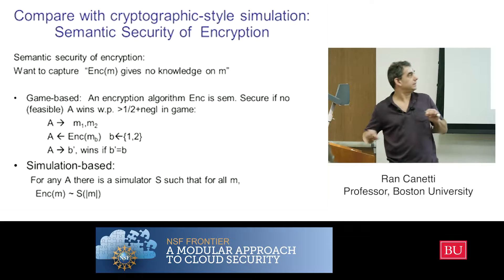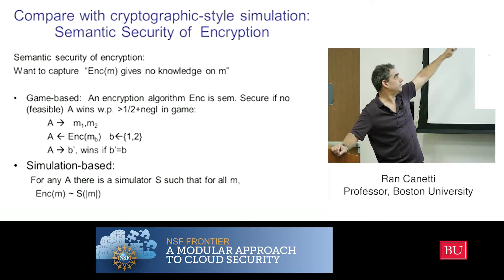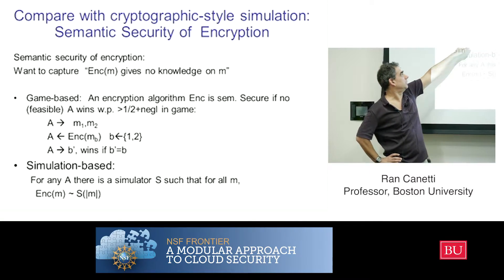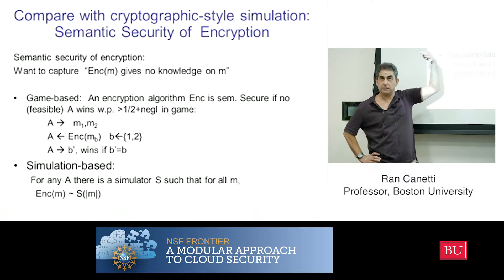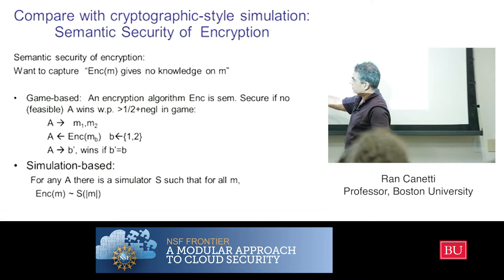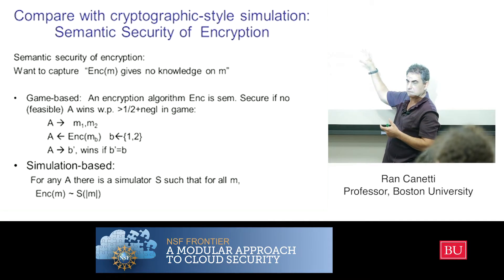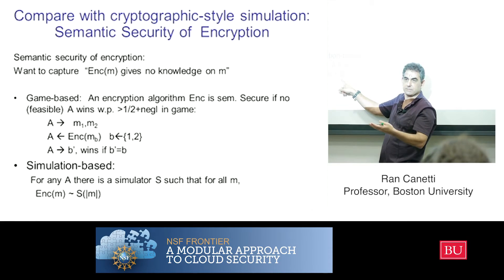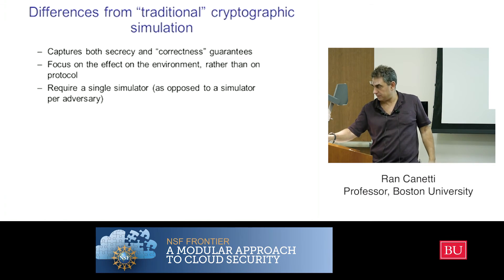UC Tutorial 1.7 - Background: Comparison to other cryptographic definitions